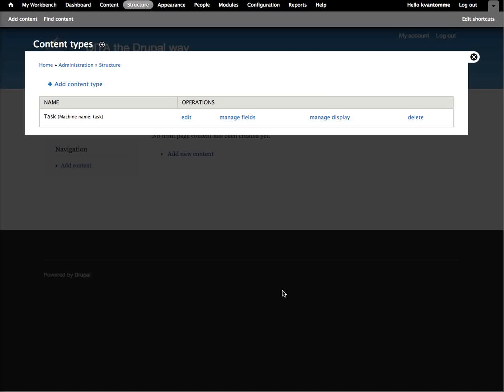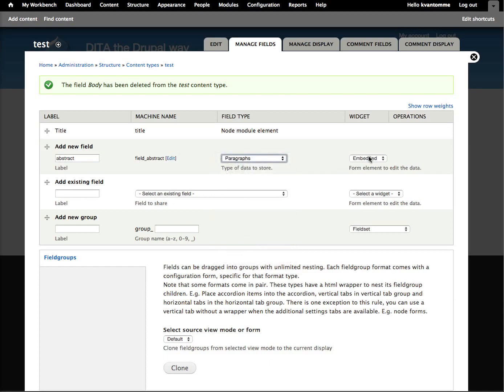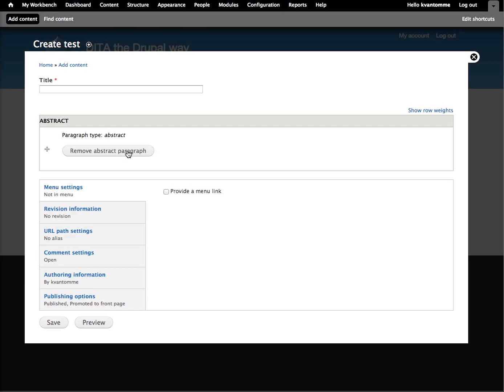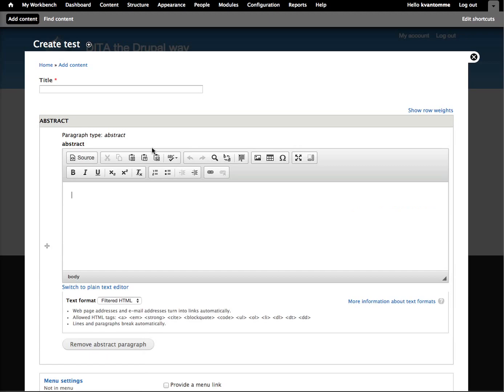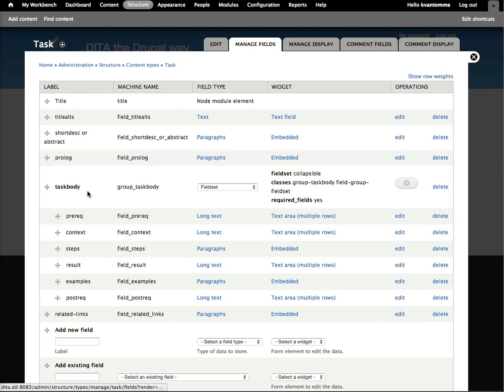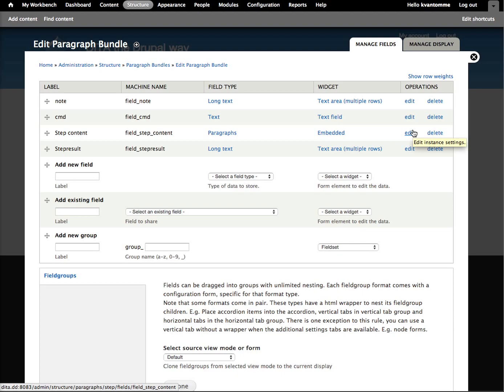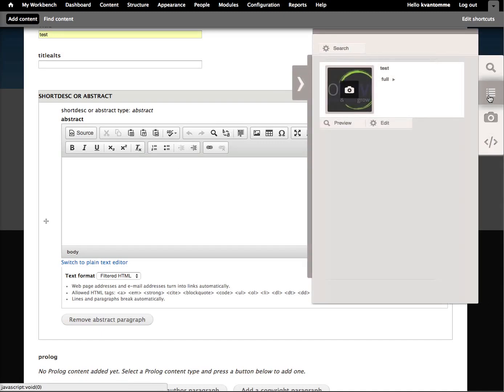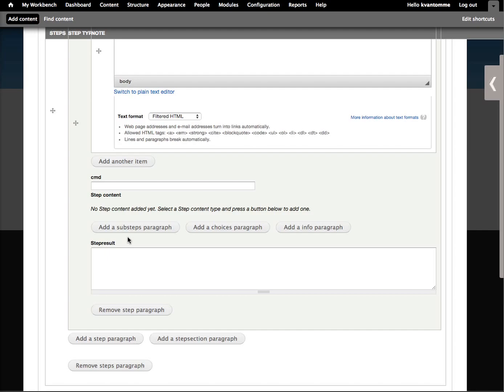Drupal as a DITA CCMS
Drupal has all the elements to build a custom content model that can mirror a DITA specialisation. The really exciting thing is that this data model can be built from the UI, without a single line of code.